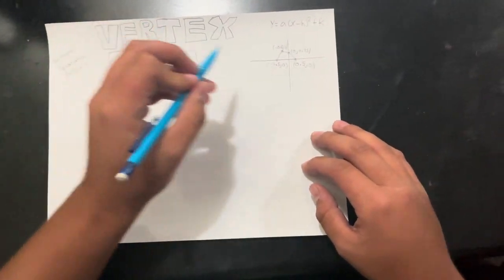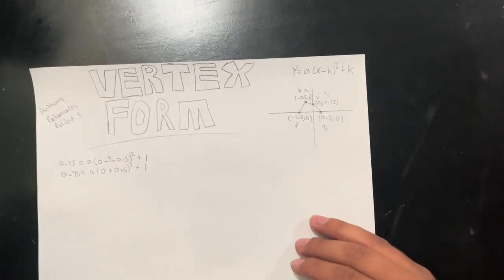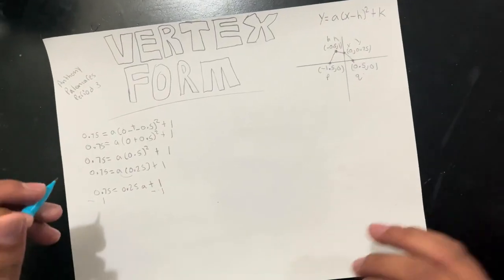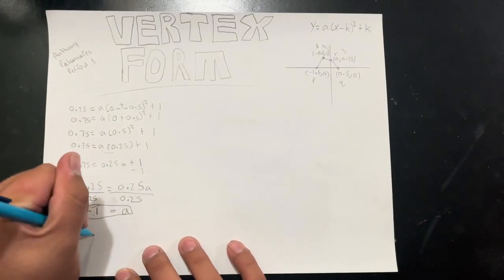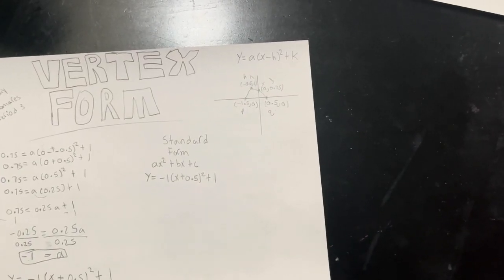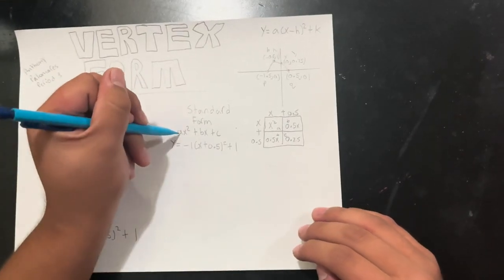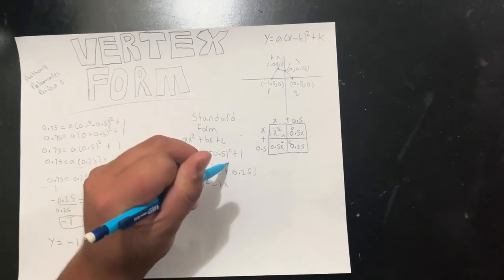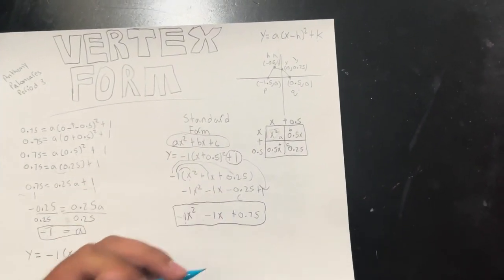IM3 1st Semester Project Make Own Parabola Mr.Perez : Vertex Form